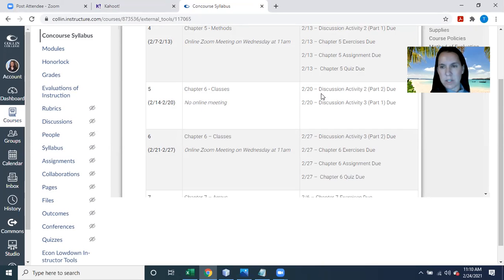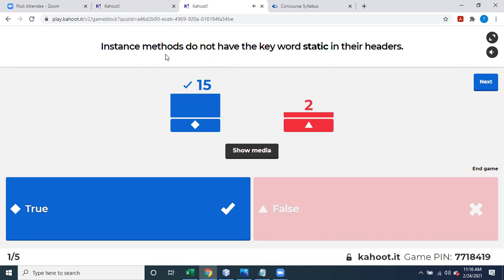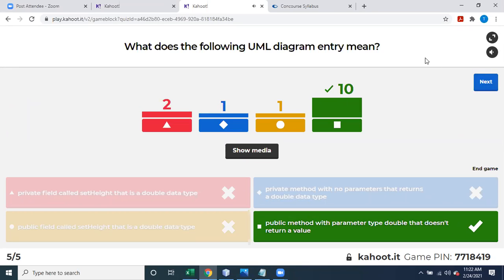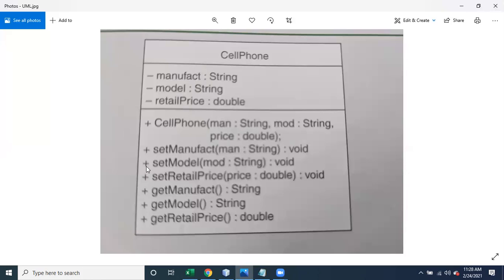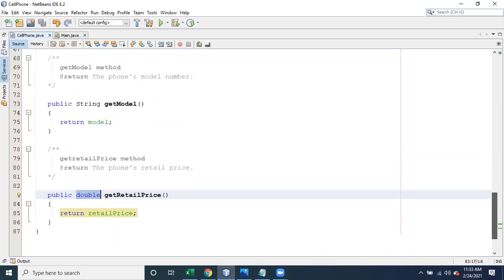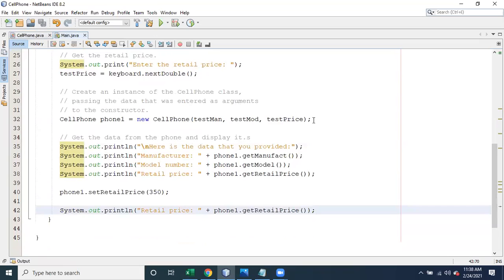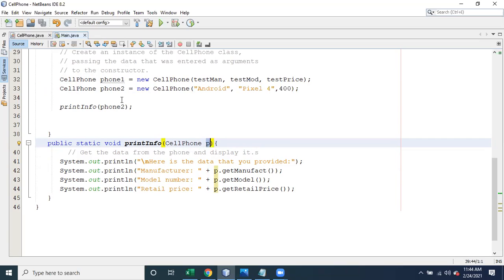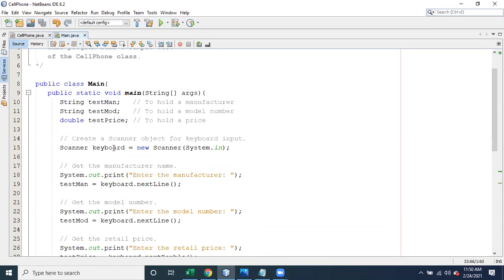11amZoomMeeting 2_24_21